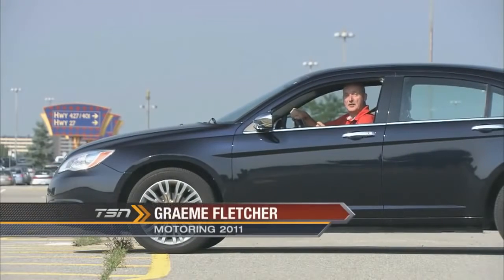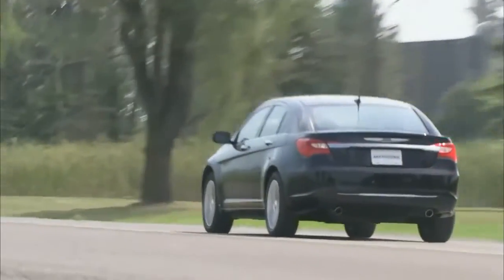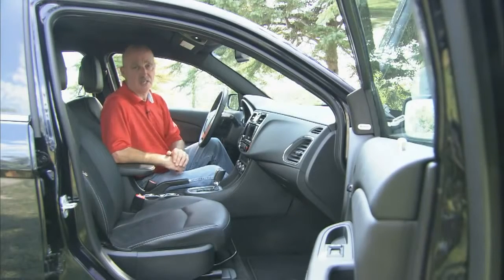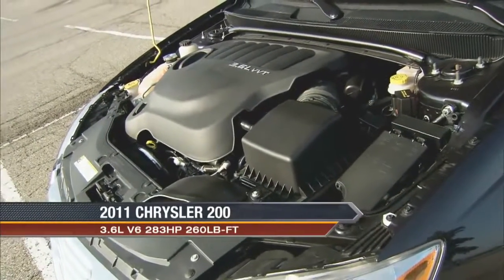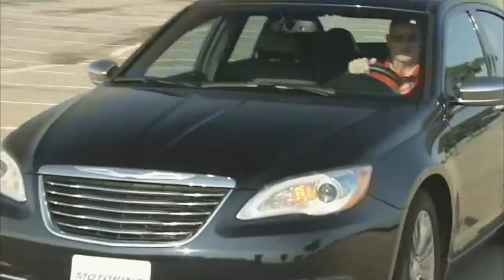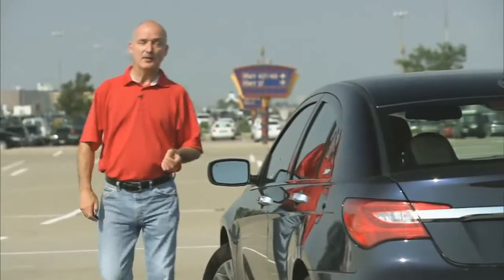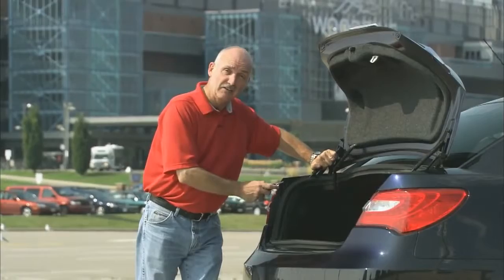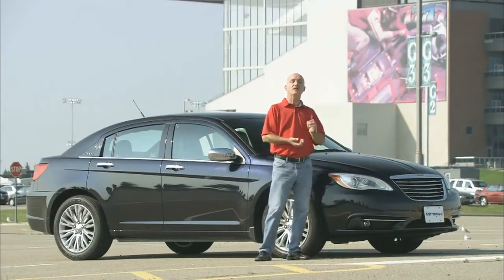2012 Chrysler 200 Review 720p